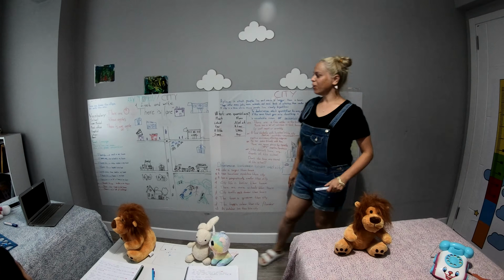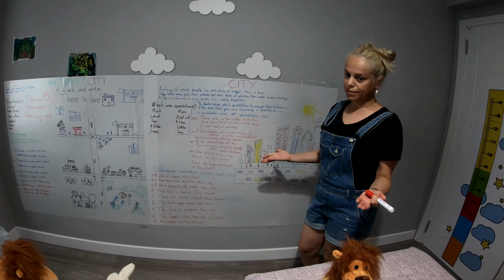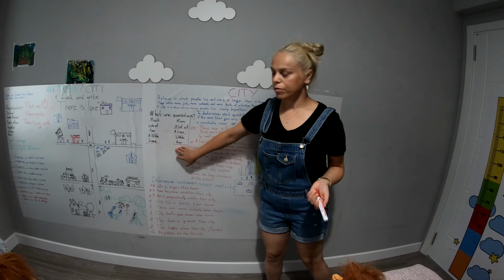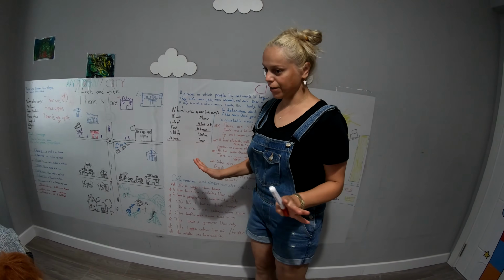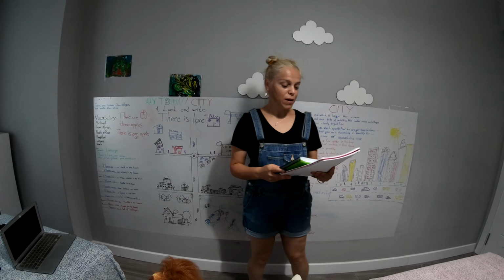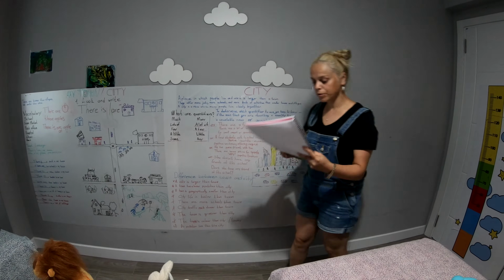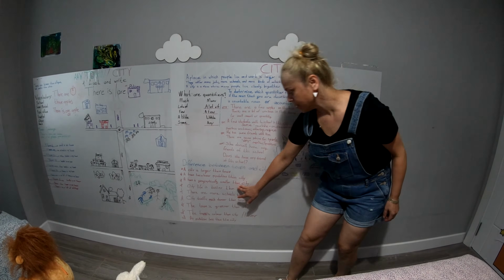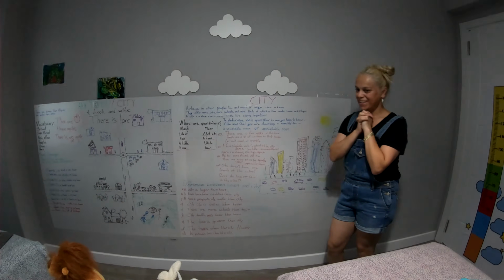Town and City | There is / There are | English Lesson for Kids2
Town and City | Grammar: “There is / There are” | English for Kids 🏙️🏡

In this English lesson, we learn how to talk about places in town and city using the grammar structure “There is” and “There are.”
This fun and simple class was part of my Pandemic Home Classroom, where I taught my kids every day — just like a real school — during lockdown. 🌿

🧠 In this lesson, students will:

✅ Learn vocabulary for common places in a town or city:
🏤 Post office
🏥 Hospital
🌳 Park
🏦 Bank
📚 Library
🧸 Toy shop
👮 Police station
🏫 School
🛒 Supermarket
🚏 Bus stop
🏠 House

✅ Practice grammar: “There is / There are”

There is a park near my house.

There are two supermarkets in my city.

✅ Ask and answer questions about their town or city:

Is there a hospital near your house?

Are there many parks in your town?

🎨 Activity: Draw a map of your town and describe 5 places using there is / there are.

💬 Example Sentences

✅ There is a library in my town.
✅ There are three schools in my city.
❌ There isn’t a toy shop near my house.

This lesson helps children practice grammar, speaking, and vocabulary while learning to describe their surroundings.